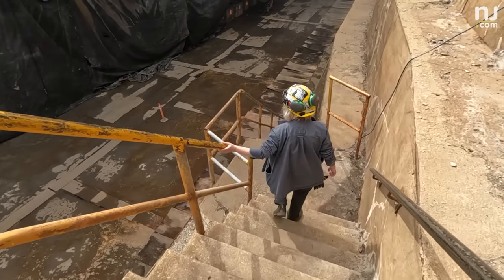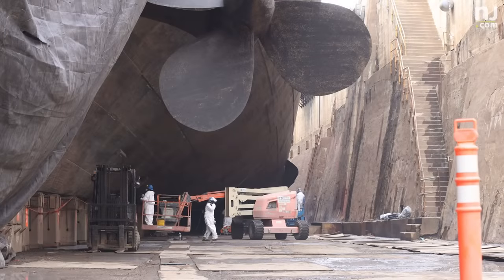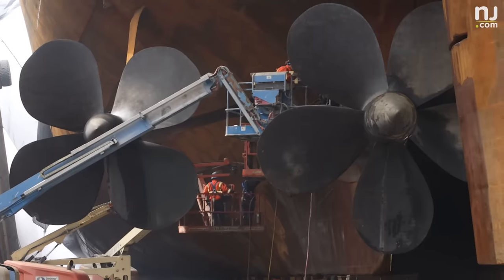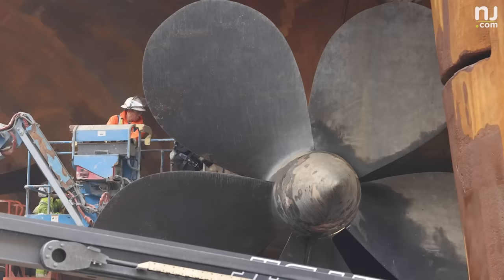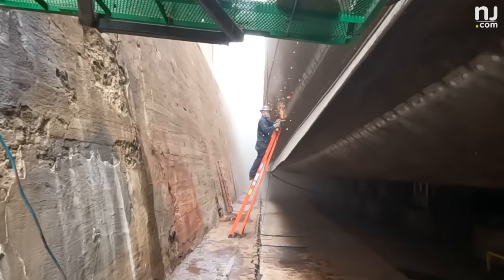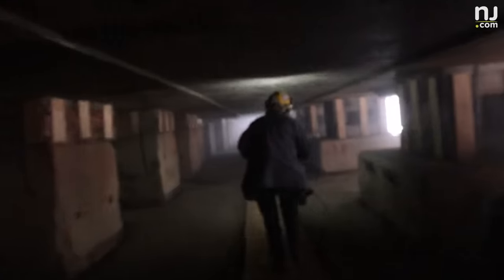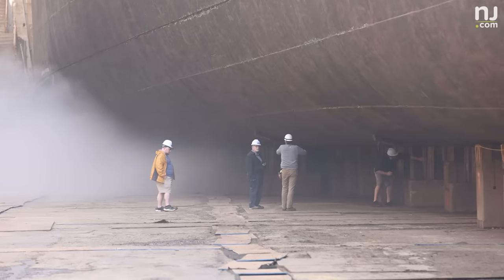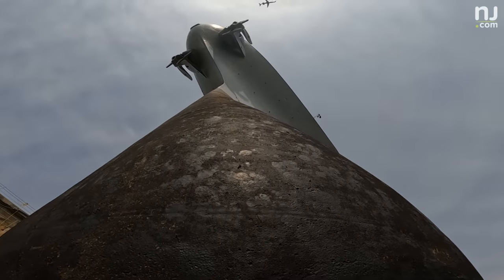Amazing views of historic USS New Jersey battleship while in dry dock for maintenance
The historic USS New Jersey is in dry dock for the first time since it was decommissioned by the Navy more than 30 years ago. The colossal vessel is now perched on blocks and fully exposed at the Philadelphia Naval Shipyard where it will undergo preventive maintenance and repairs. Dry dock tours are being offered for a limited time at $225 a ticket to help defer the $10 million cost.
(Video by Andre Malok)